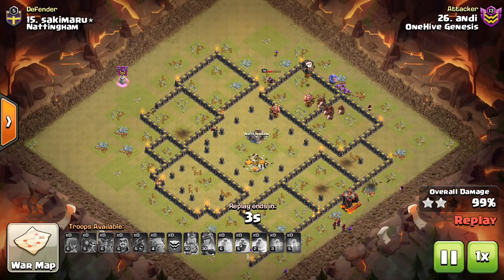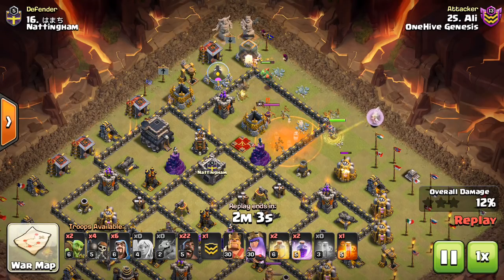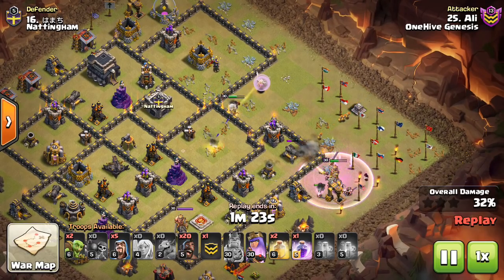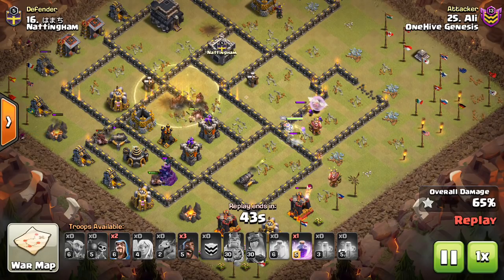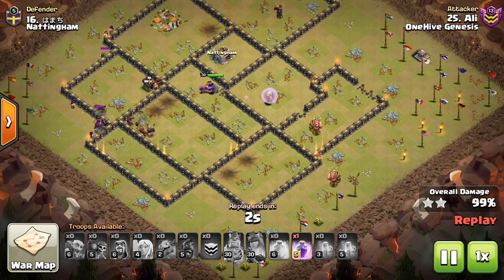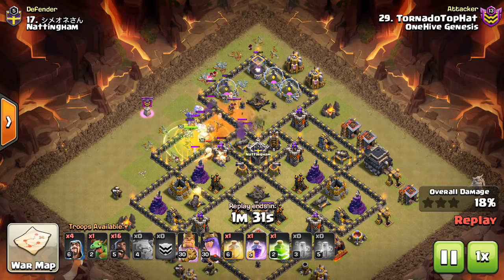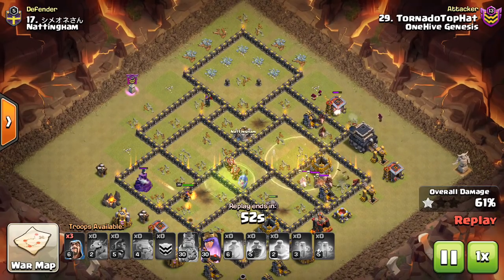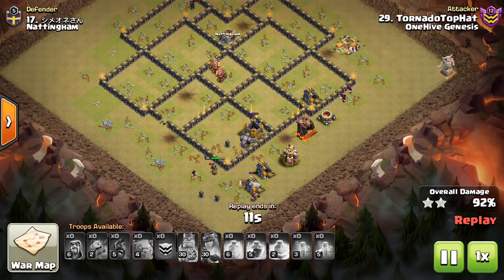Patreon Base Building: Questions & Base Review #2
Better late than never! Here's September's edition of the Patreon Base Building series. If you're interested in these perks, use the link below to check out my Patreon page.

Clash on!